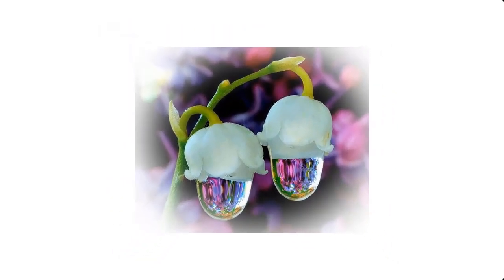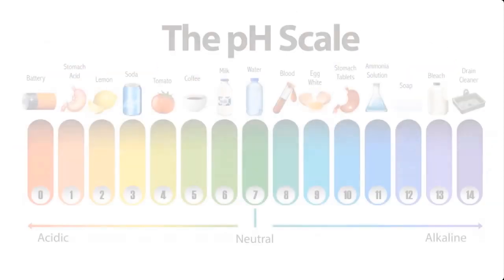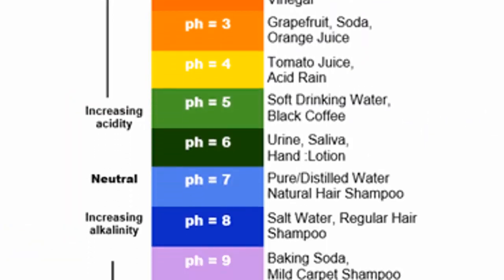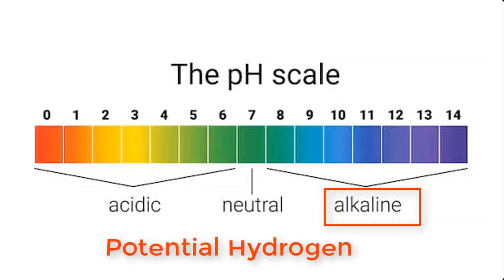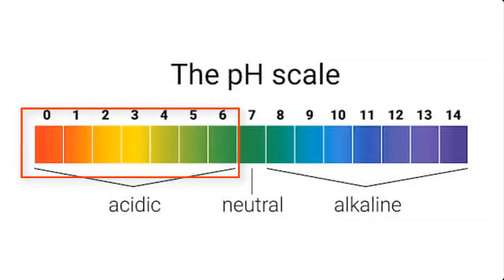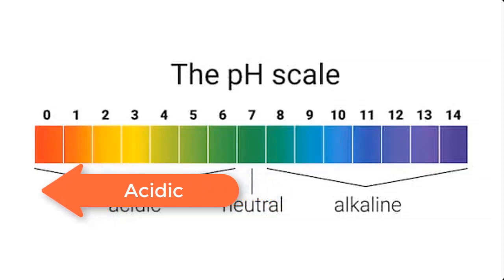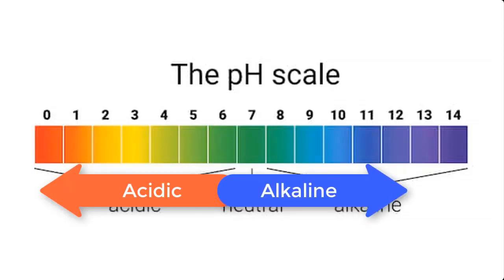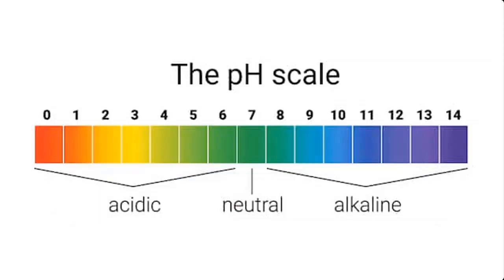How to Determine The PH Of Your Liquid Soap